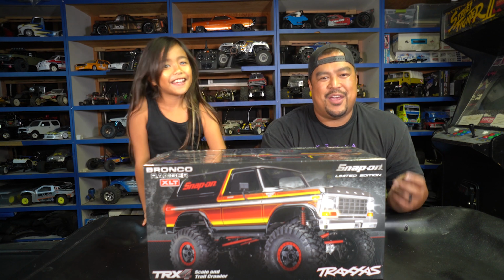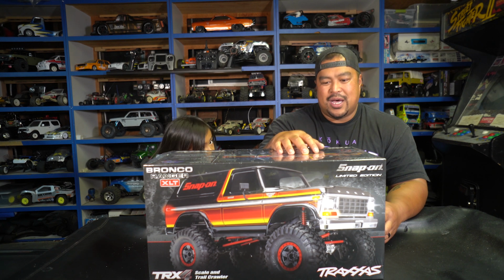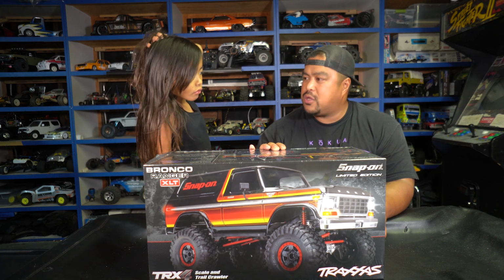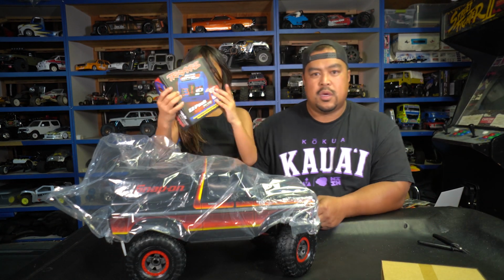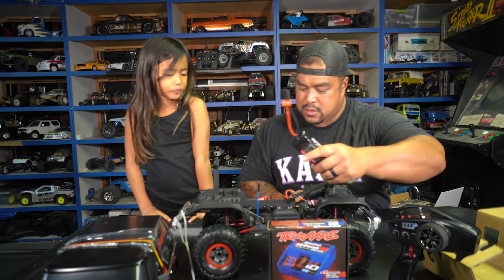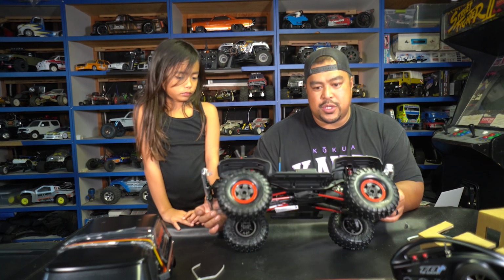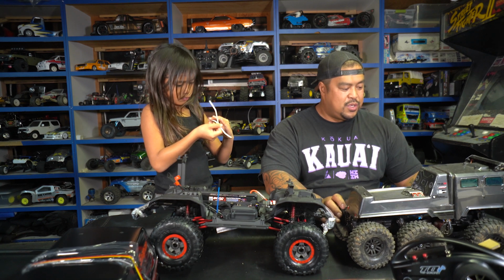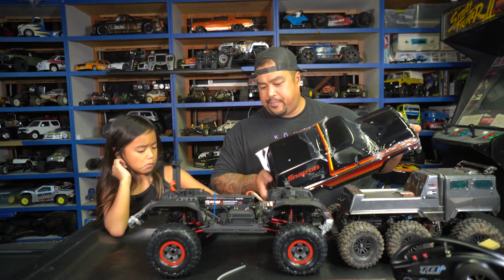Snap-On Tools Limited Edition Traxxas TRX4 Bronco Unboxing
This unboxing is a Limited Edition Traxxas that you can only get by buying a Snap-On Tool Box. This kit comes RTR with 3s Lipo battery and Traxxas battery charger. Hop ups already installed include Traxxas Long arm lift kit, Traxxas 2.2 wheels/tires, Metal servo horn, and Traxxas light kit.